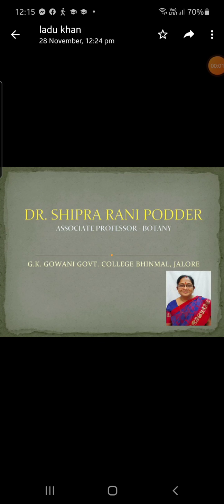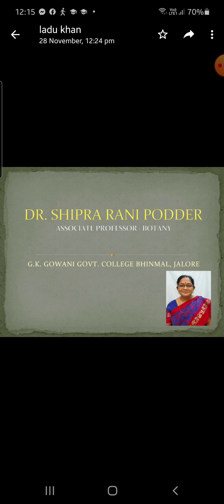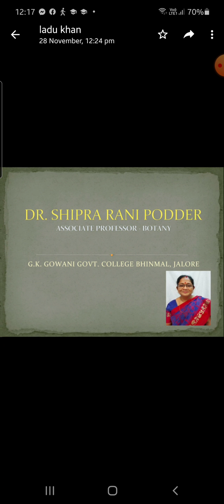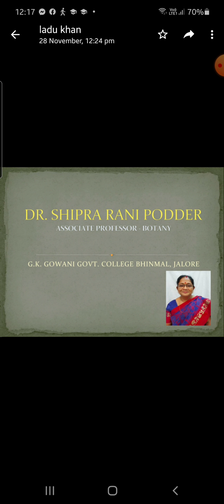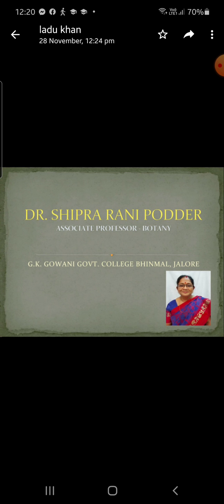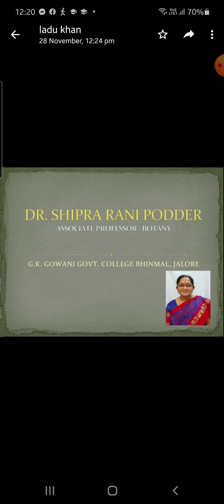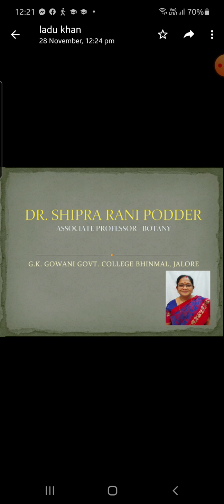General character of Bryophytes